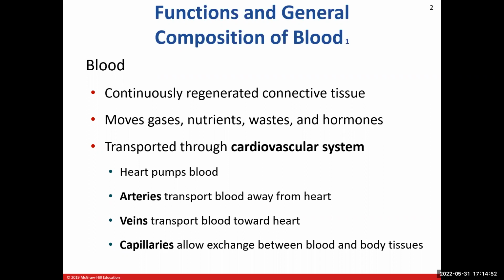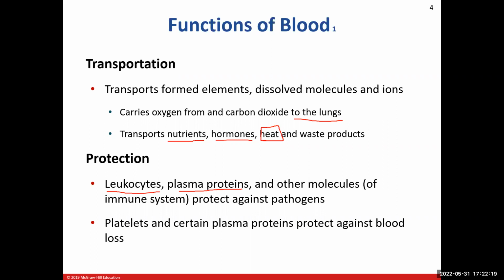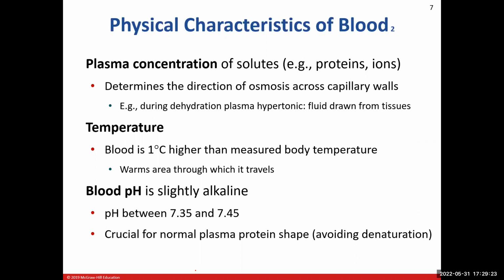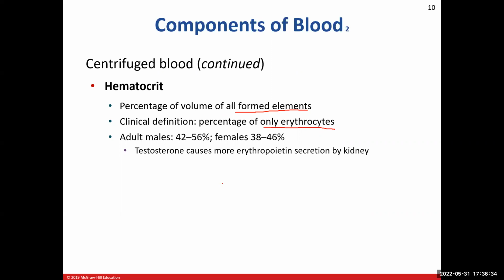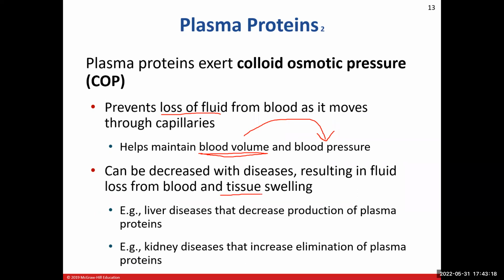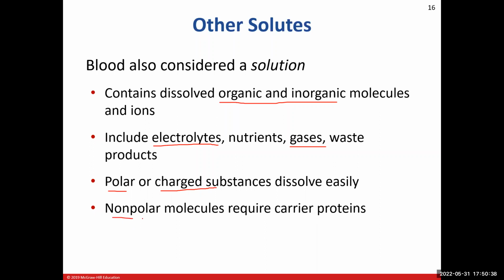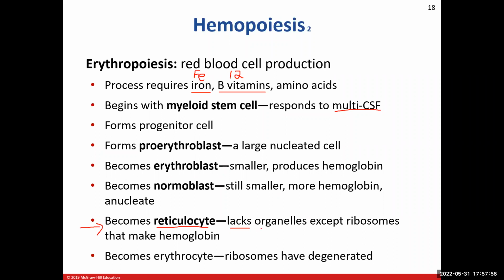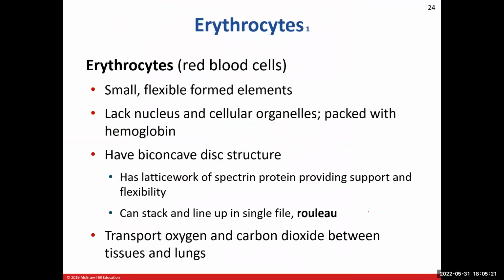Chat Session 1: Blood (Ch18) 5/31/2022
Functions and General Composition of Blood; Physical Characteristics of Blood; Components of Blood; Whole Blood Separation and Composition; Composition of Blood Plasma; Plasma Protein; Other Solutes; Hemopoiesis; Origin , Differentiation, and Maturation of Formed Elements; Platelet Formation. Q & A prior/post Chat Session.